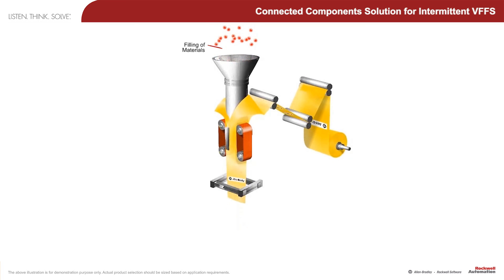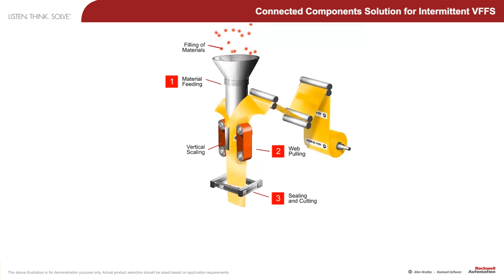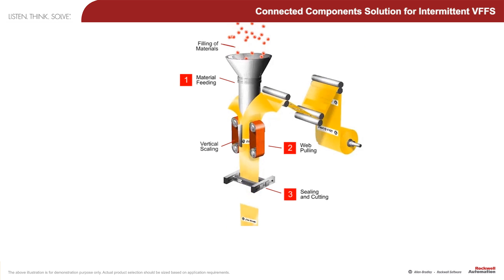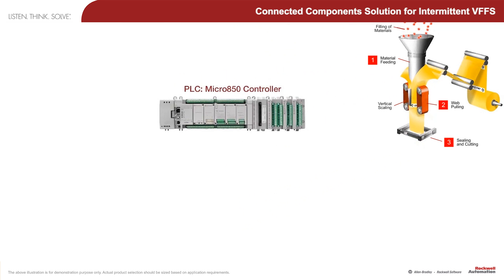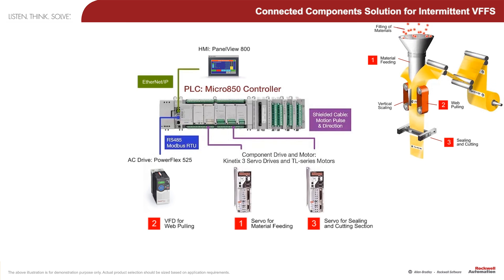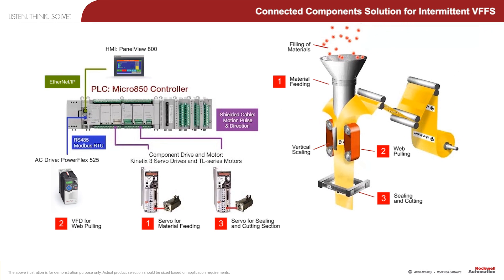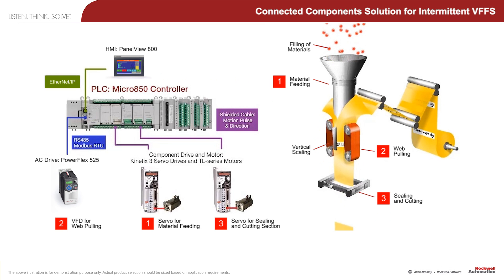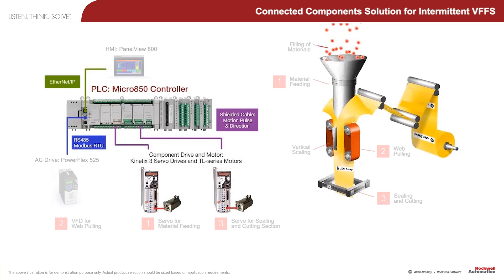Connected Components Solution for Intermittent VFFS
The animation explains how Micro850 controller can be applied to industrial applications such as Intermittent VFFS machine.